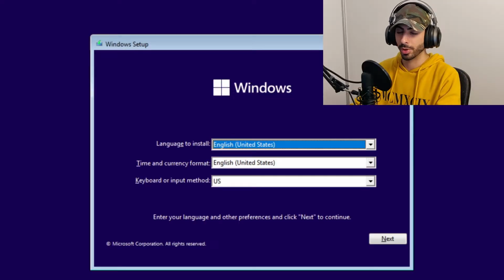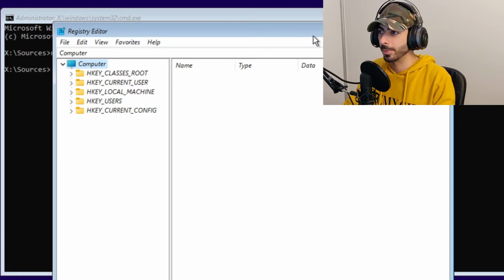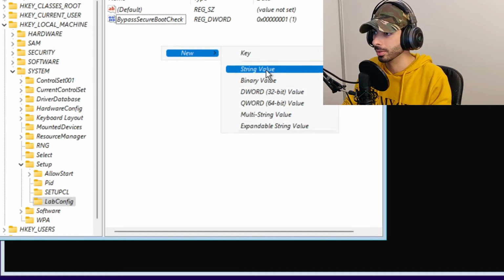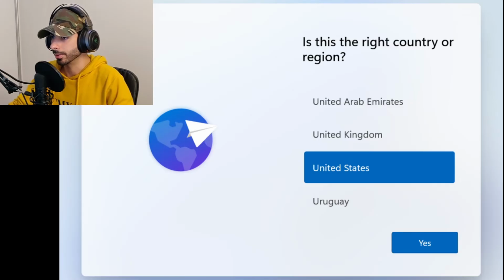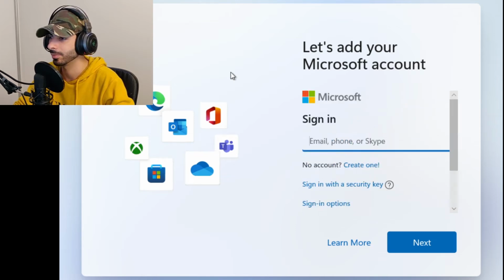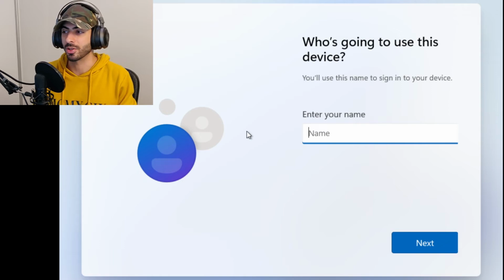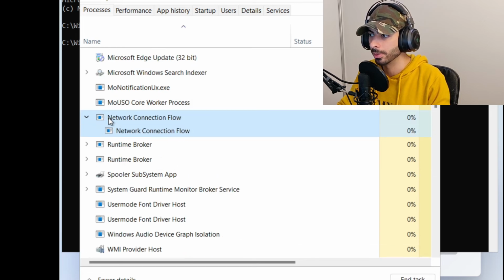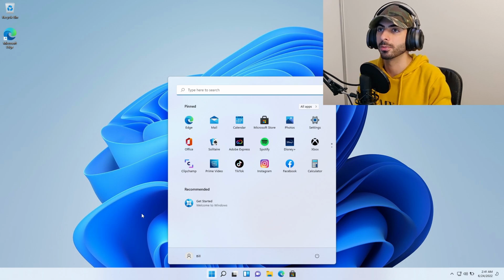Windows 11 on ANY PC - No TPM or Account 2022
In this video I explain how to bypass the TPM and secureboot of windows installation requirement and also how to skip the Microsoft account requirement for Windows 11 home.

Chapters:
00:00 Intro
00:17 Bypass TPM
02:33 Bypass Account
05:21 Outro